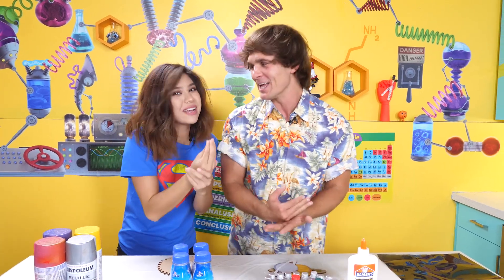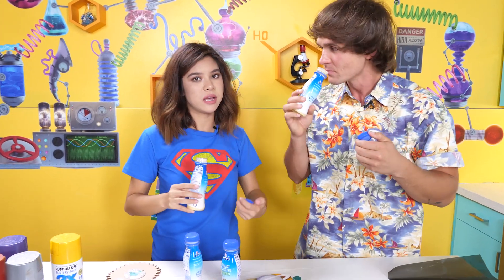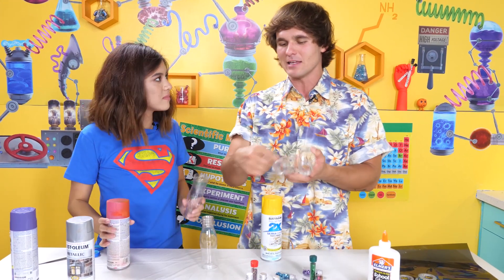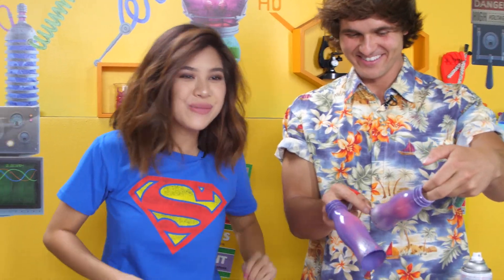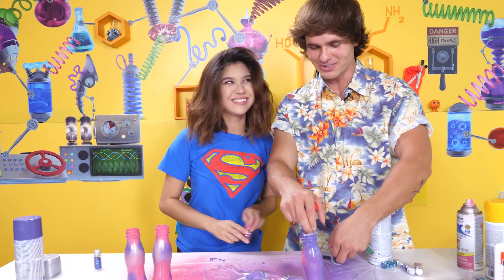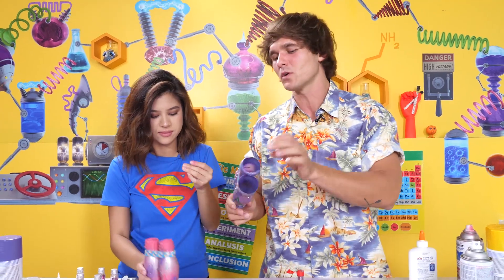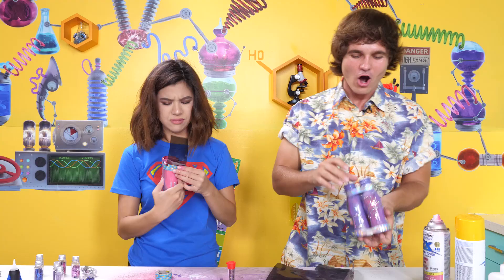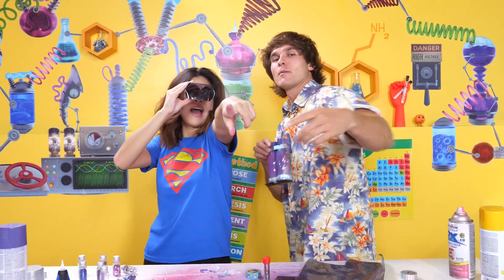DIY Solar Eclipse Glasses ~ pocket.watch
Don’t stare at the sun. It will hurt people! ….and we want your eyeballs to be safe. Learn how to make these stylish solar eclipse glasses to protect those pretty eyeholes of yours.

Hey youuu! We get weird with cool stuff and make fun videos about movies, messy challenges, video games, YouTube, TV, comedy, VR, space cats, pizza and gerp.

Oh, and let us know what you like and we'll put it in our videos!